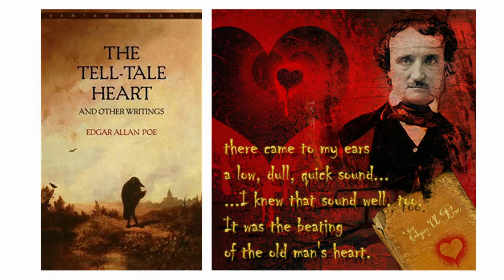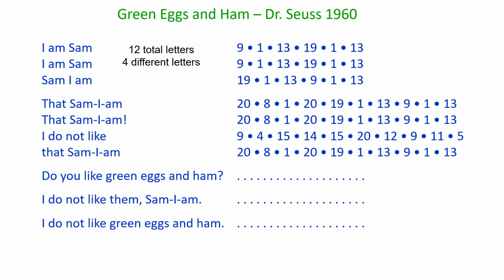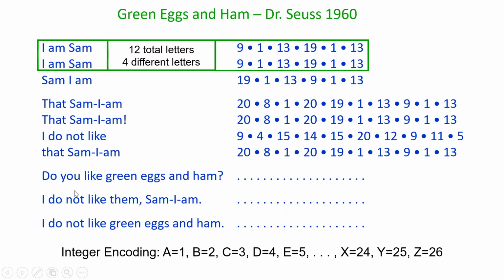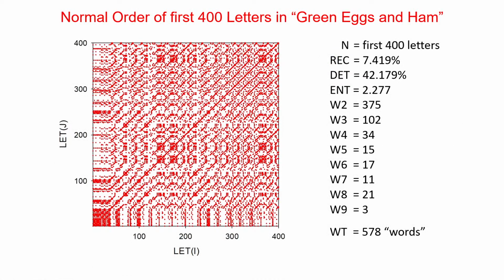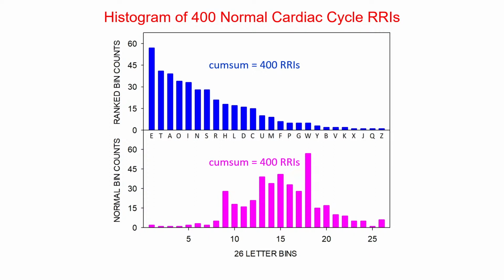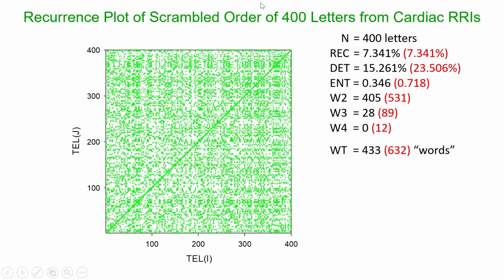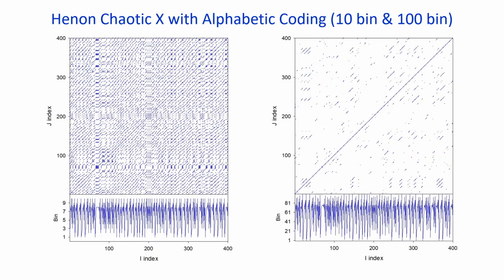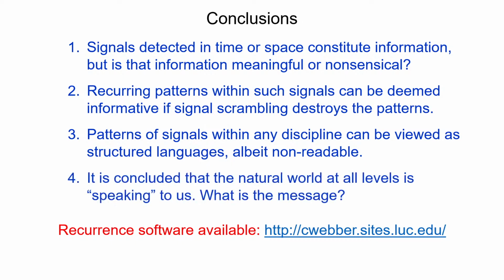Charles Webber: Deterministic Language Patterns in Dynamical Systems Across Disciplines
We are honoured to announce that the first HILL Seminar in the upcoming academic year will host Charles Webber, PhD, one of the creators of Recurrence Quantification Analysis, a propagator of the nonlinear methodology which is applicable to multiple branches of science. RQA has demonstrated broad appeal because of its mathematical simplicity in linking any dynamical system in time and space to graphical and numerical entities that are sensitive to state changes. Dr. Webber is Professor Emeritus, Cell and Molecular Physiology, Health Sciences Campus, Loyola University Chicago.

Abstract

Recurrence plots were first introduced in the context of the Hénon map (1987) and Lorentz equations (1992). But early on it became apparent that physiological processes like breathing (1994) and fatiguing muscles (1995) were amenable to this new methodology on living, dynamical systems. As the years have passed recurrence plots and their quantifications have found utility for diagnosing various systems over multiple disciplines. Why might this be the case? We posit that the popularity and success of recurrence analyses across disciplines are attributable to the common denominator of dynamical motions being present in everything. Animate and inanimate systems both wiggle in time and/or space. Parallel to the mathematical world of scalars and vectors, the paradigm of language becomes an intuitive and useful tool for explaining recurrences in terms of categorical letters and words.

In this study we demonstrate how systems speak and produce language as it were. Any detected changes in the speech reveal system states changes, some of which may be pathologic or disintegrating. Numeric data from many example systems were partitioned into 26 bins corresponding to the 26 letters in the English alphabet. Bin counts were rank-ordered and paired with decrementing letter frequencies statistically derived from almost 744 billion recurring English words (about 98 thousand distinct words) in the Google books Ngrams data base. The output stream of letters was interrupted with spaces to form (unintelligible) words according to the asymmetric (right-skewed) distribution of regular English word lengths (1 to 12 letters long). Information in these linguistic structures were studied by recurrence plots and recurrence quantifications at the orthographic and word levels (RADIUS = 0; EMBED = 1 to 20). For most systems, save random ones, shuffling of the native sequences destroyed the inherent information content of the original data (decreased DETERM).

Two pedagogical lessons stand out from this work: 1) most dynamical systems speak with meaningful contents that point to underlying deterministic rules; and 2) recurrence quantification analysis is a powerful linguistic tool irrespective of the scientific discipline employing it.

The visit is enabled by the Traincrease H2020 funding.